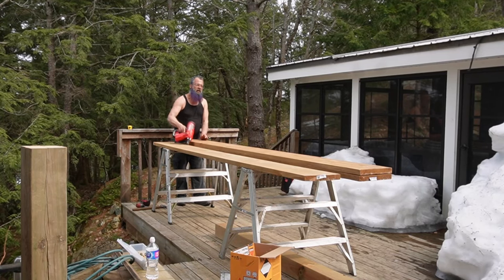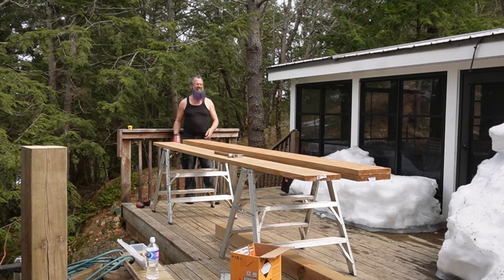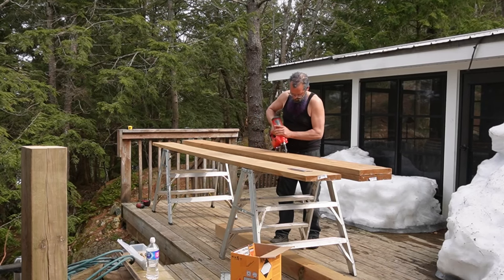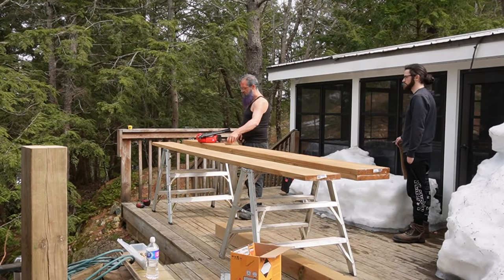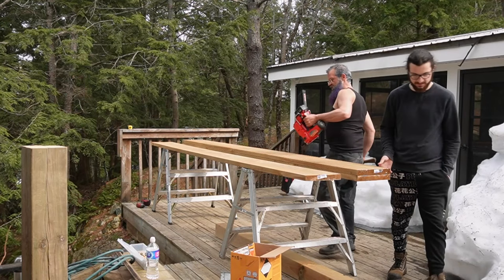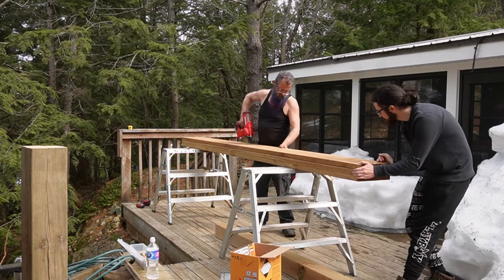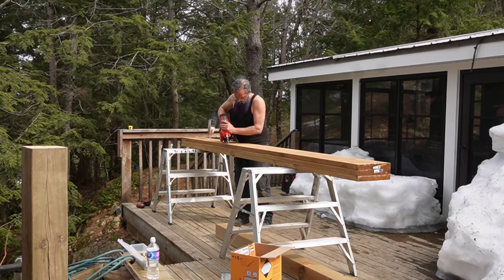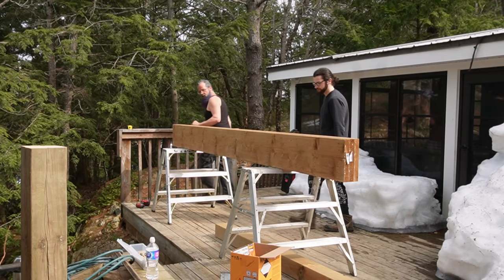How to properly build a laminated beam.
Step by step instructions for the full process of laminating a multi ply dimensional lumber beam.